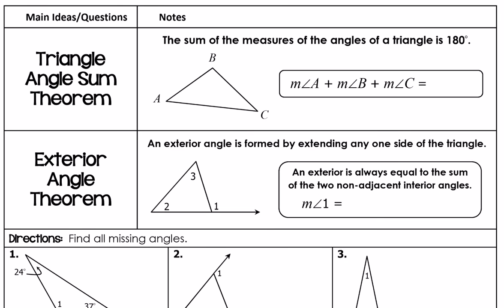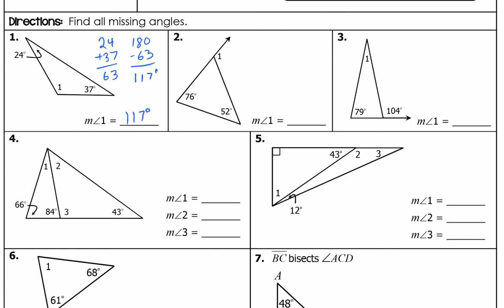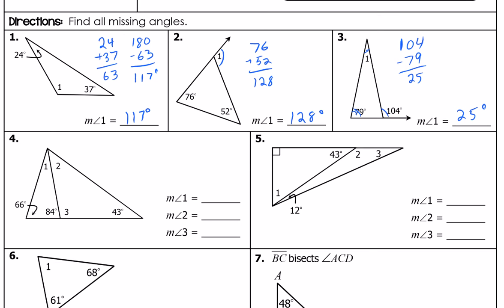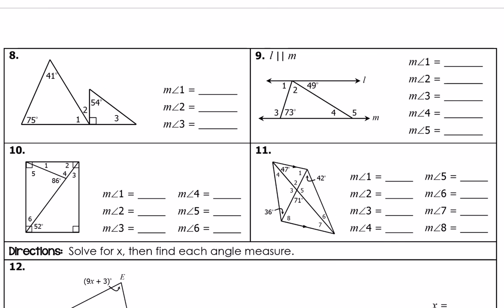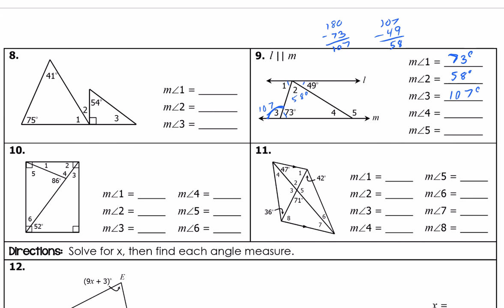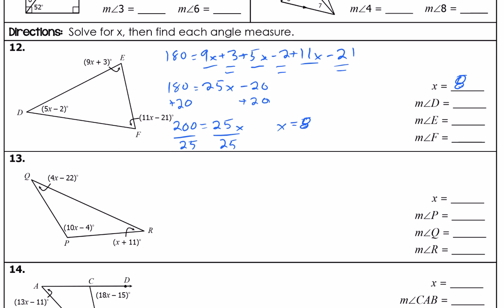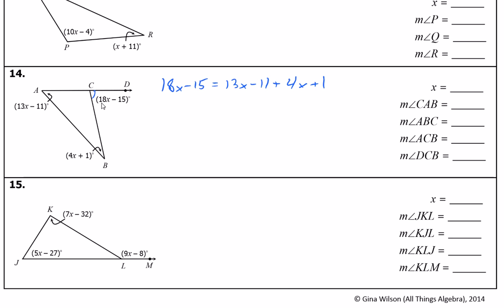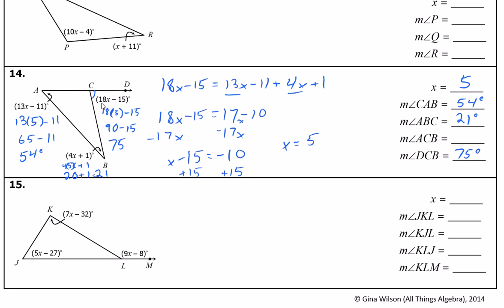Angles in Triangles